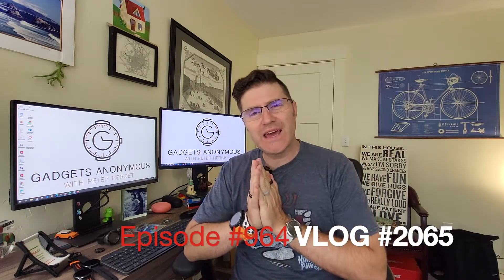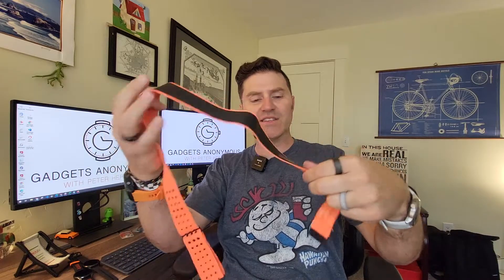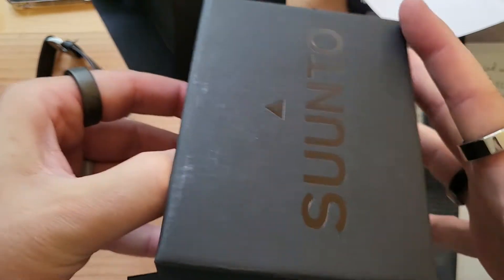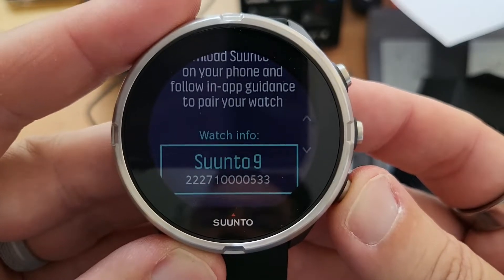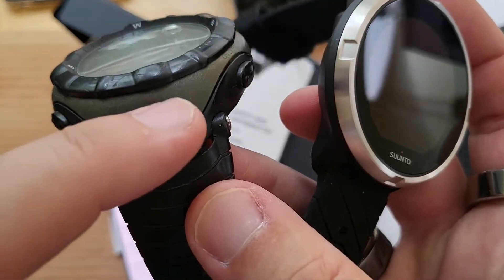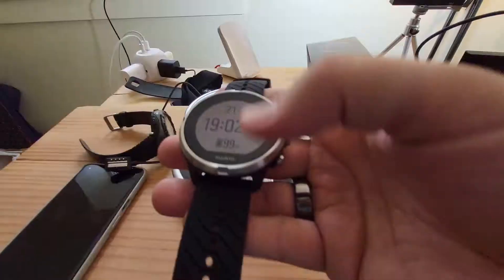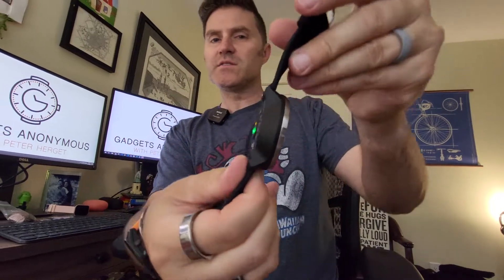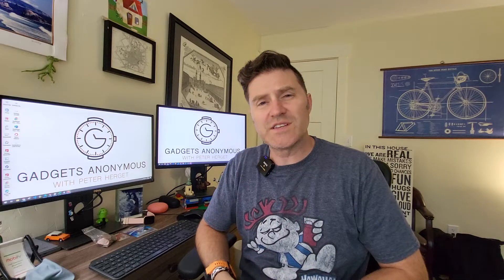SUUNTO 22-Year Review Part 1... (T.T.T. Throwback Thursday Tech Episode 0005)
Creating content is not easy when it requires 22 years of effort...
04:40 - unboxing the Suunto 9
06:45 - Suunto 9 next to the Polar Grit X
07:00 - packaging frustrations
08:00 - supported language options
08:45 - detailed setup requirements
10:20 -  pairing the watch to my OnePlus 9 Pro
11:50 - allowing a plethora of permissions
12:40 - watch tour & the basics
13:28 - 2nd hour with the Suunto 9
14:05 - scrolling credits of other watches I did not think of during the video, and some crawling words on the screen for The Paramount Kid
14:30 - How much weight did Suunto lose over the past 22 years?
15:56 - on my wrist & first impressions
16:30 - smell test
18:37 - navigating the watch during hour two
19:00 - the watch faces
21:17 - the band/watch strap
21:48 - summary & next week's preview

Gadgets in this video:
1. Suunto Advisor - 1999 wristop computer
2. Suunto 9 gen 1
3. Polar H10 heart-rate chest strap
4. Rode Wireless GOII (captured all the audio
5. Samsung Galaxy Z Flip3 - the smartphone that filmed the entire video

My Gear that helped make this video:
PIXEL G1s RGB video light
(purchased October 2020)

Ulanzi ST-14 cellphone tripod mount adapter
(purchased July, 2022)

Audio - Rode Wireless GO II Dual Channel Wireless Microphone System
(purchased February, 2022)